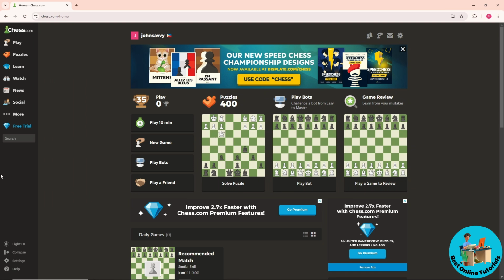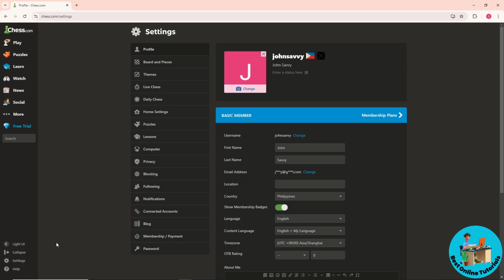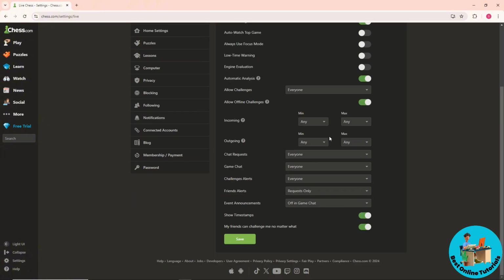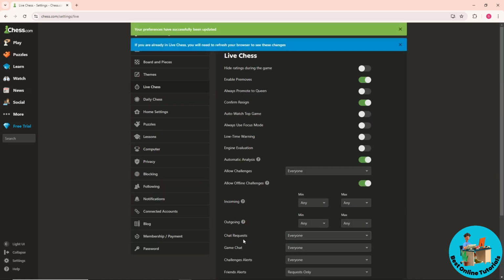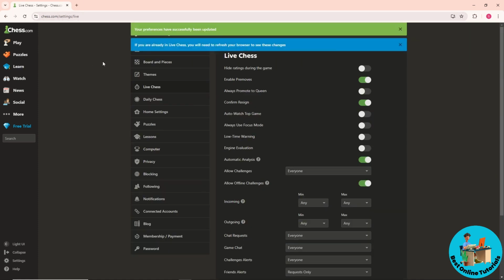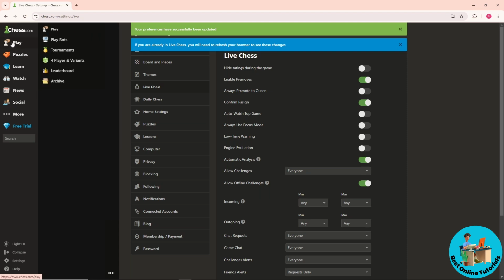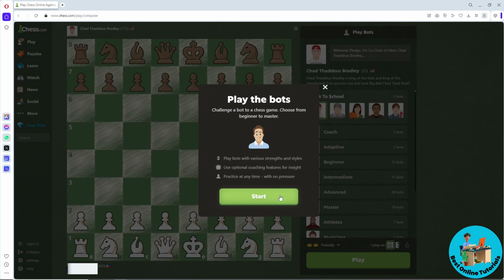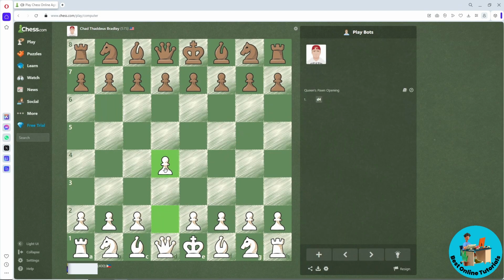How to premove in chess com (Easy) 2025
How to premove in chess com (easy)

Learn how to premove in Chess.com with this easy tutorial. Premove allows you to make moves in advance, giving you an edge in online chess games.